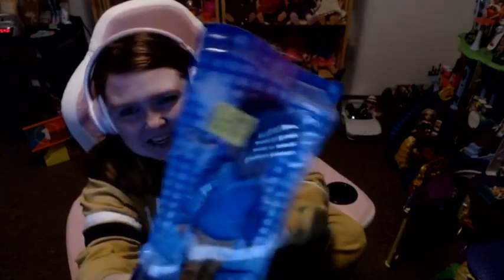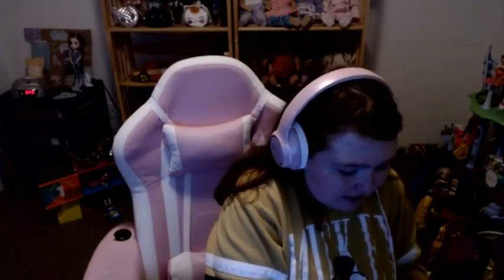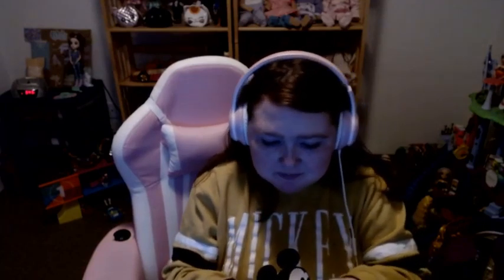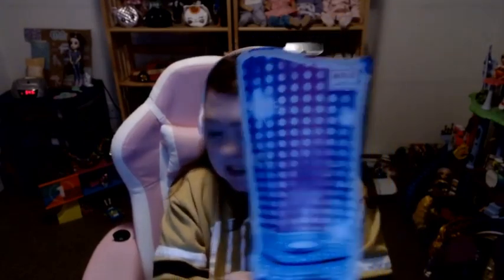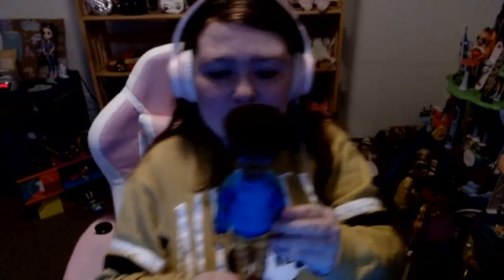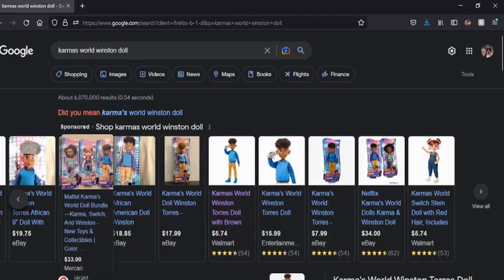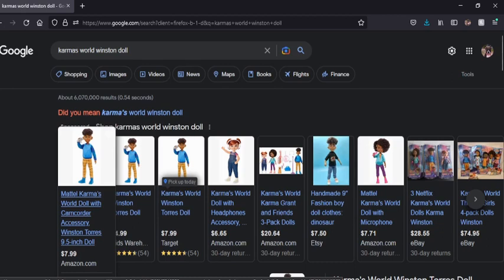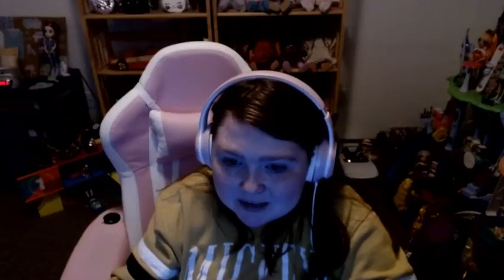Doll's After Dark - Karma's World - Winston Torres - Doll Review And Unboxing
These dolls are so cute, and perfect for younger kids, The dolls and accessories are a good size for the most part. I love winston's plaid pants. They are fairly budget friendly.